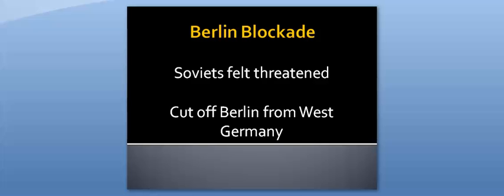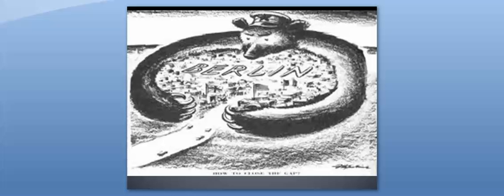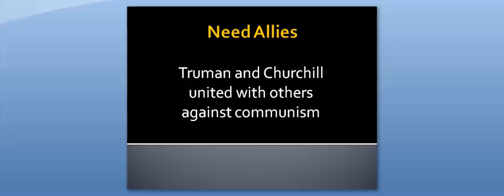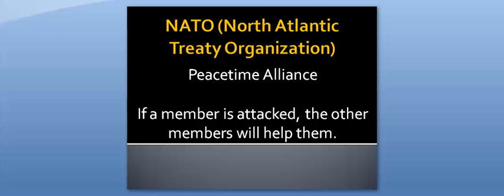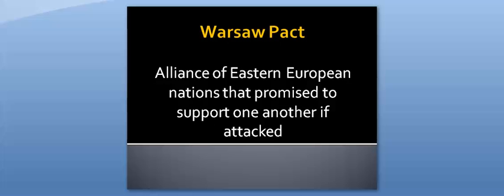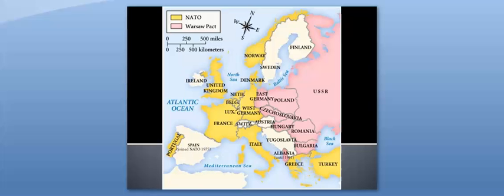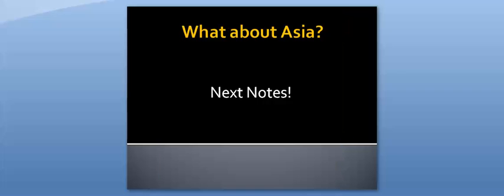US Notes 4.5 - 5 Minute Lecture